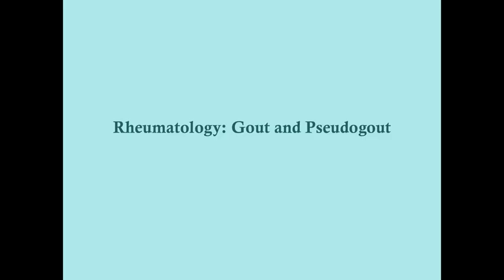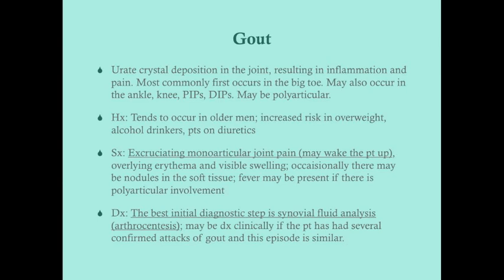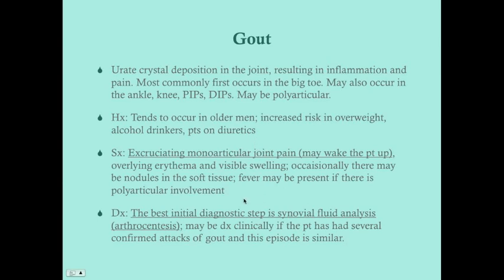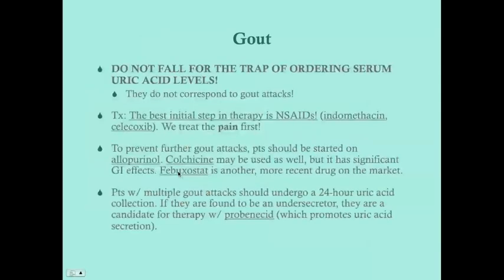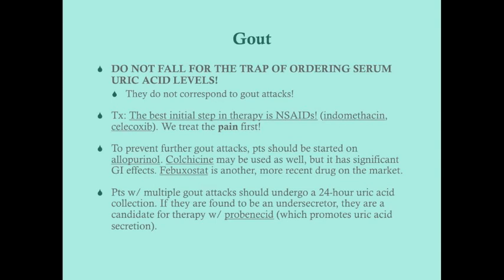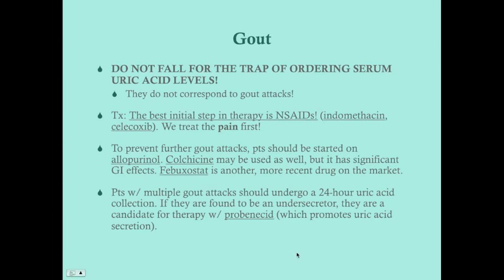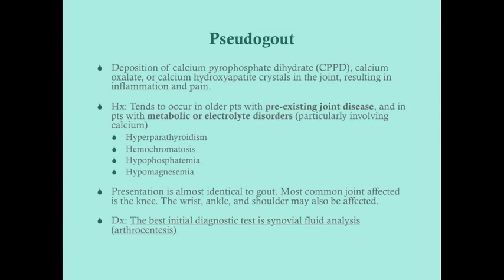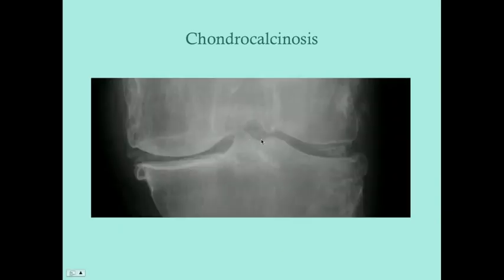Gout and Pseudogout - CRASH! Medical Review Series